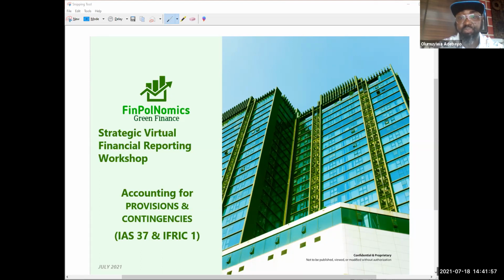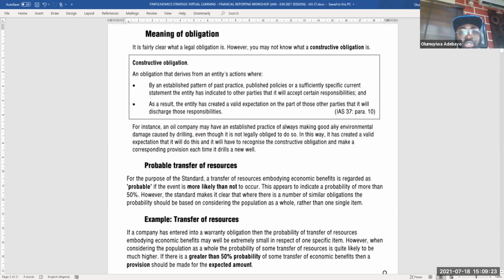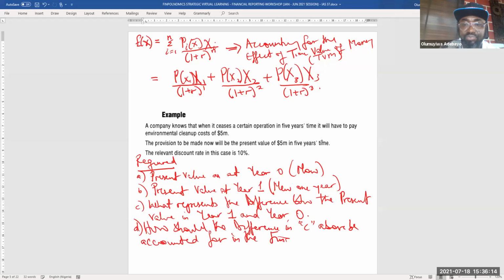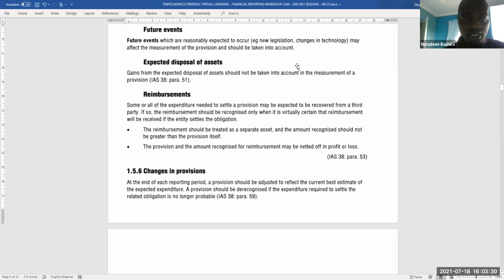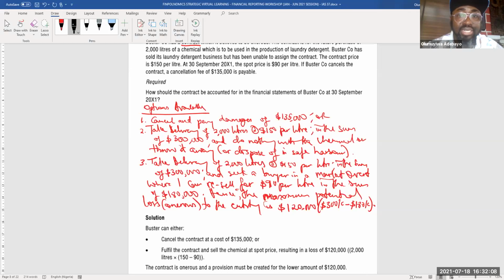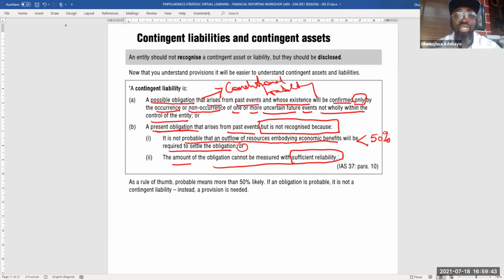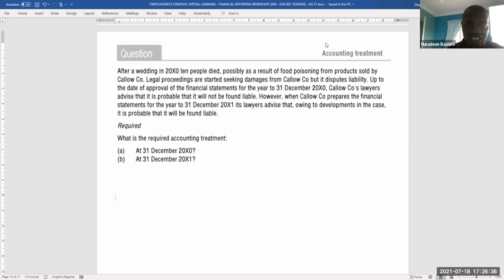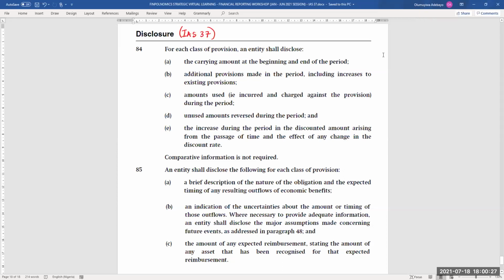Nitty-Gritty of Accounting for Provisions and Disclosures of Contingencies (IAS 37) & IFRIC 1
* Objectives of IAS 37
* Scope of IAS 37
* Distinguishing between Components of a LIABILITY (Payable, Accrual & Provision)
* Recognition of Provisions
* Measurement of Provision:
  + Expected Value
  + Most Likely Outcome (Full Recognition)
* Time Value of Money & Estimation of Long-Term PROVISIONS
* Other Key Considerations & Factors & Events in the Recognition of PROVISIONS
* Accounting for Changes in PROVISIONS & the Interpretation Guidance (and Consensus) under IFRIC 1 (Changes in Existing Decommissioning, Restoration and Similar Liabilities), as it relates to the factors:
 +  A change in the estimated outflow of resources embodying economic benefits (eg cash flows and timing) required to settle the obligation;
 + A change in the current market-based discount rate (this includes changes in the time value of money and the risks specific to the liability); and
 + An increase that reflects the passage of time (also referred to as the
the unwinding of the discount)
* Considerations for Special Types of PROVISIONS
* Provision for RESTRUCTURING COSTS
* Understanding the Flow Chart
* Illustrative and Practical Scenarios and Examples